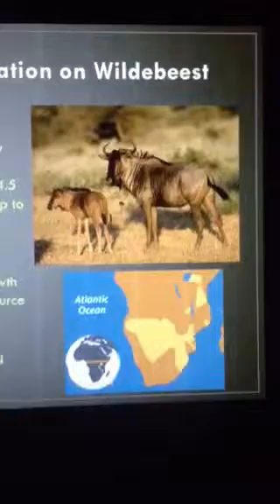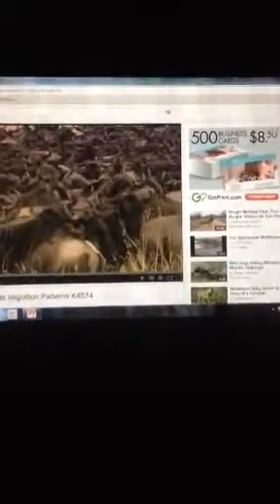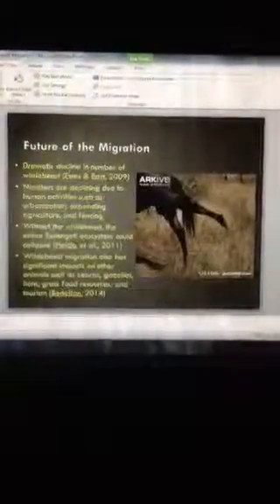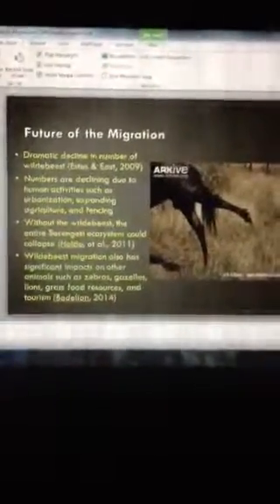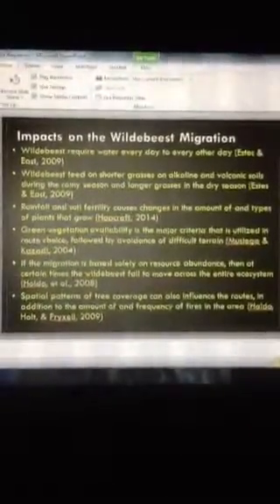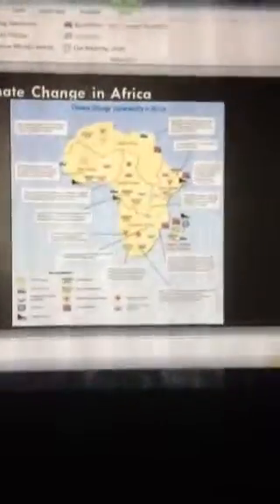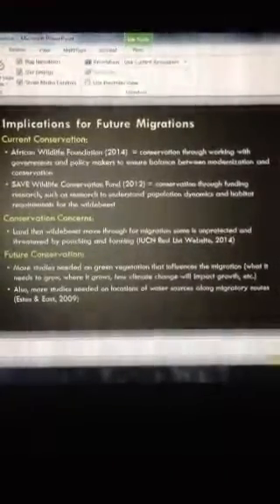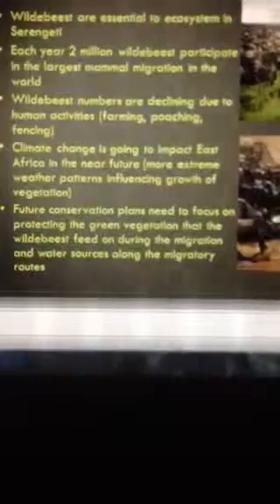Climate change and the impact on wildebeest migration